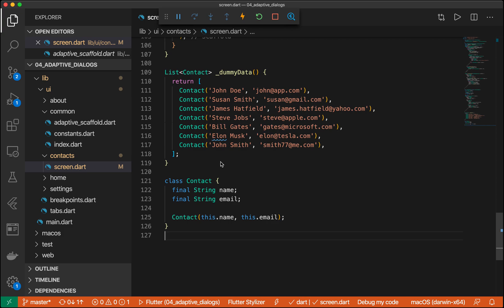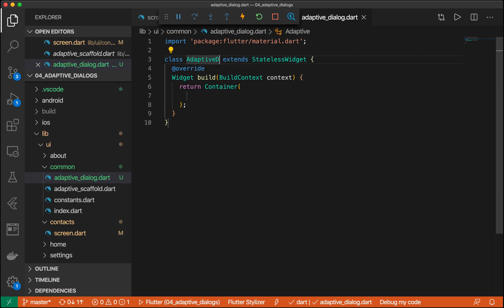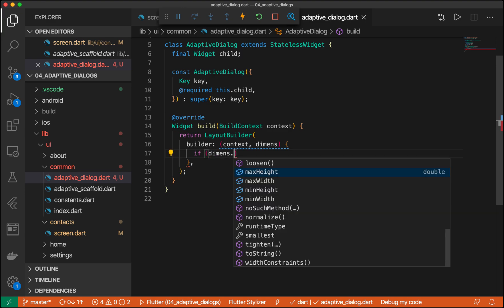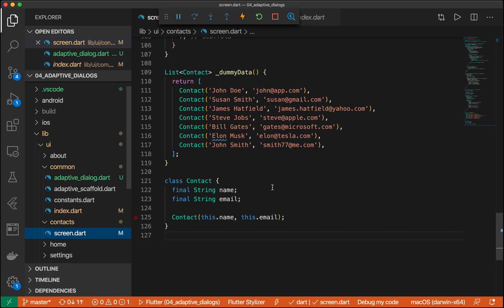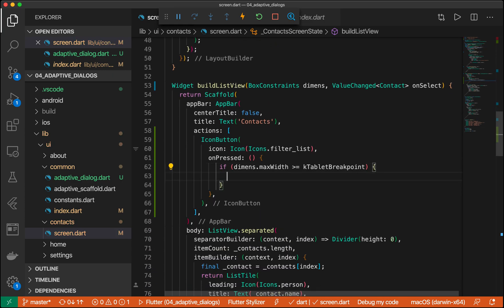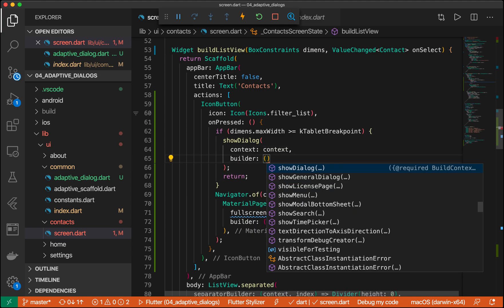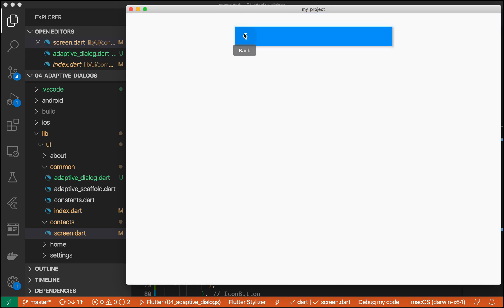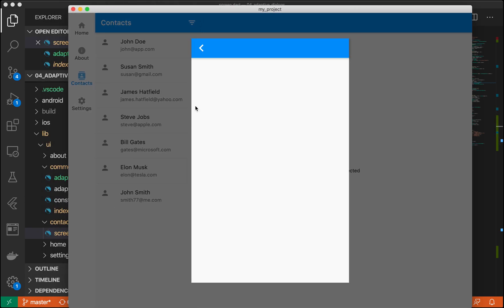Take 5 - Adaptive Dialogs - Flutter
In this video I walk though how to build an adaptive dialog that looks good on desktop, mobile and web. Whenever you launch a dialog you are not guaranteed that the size is constant. In this example we will show you how to fix those edge cases.